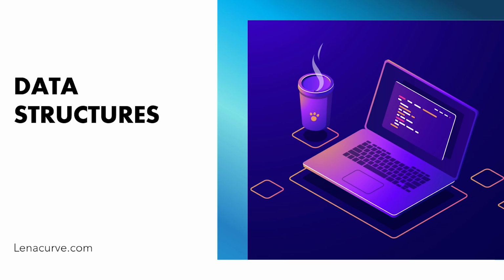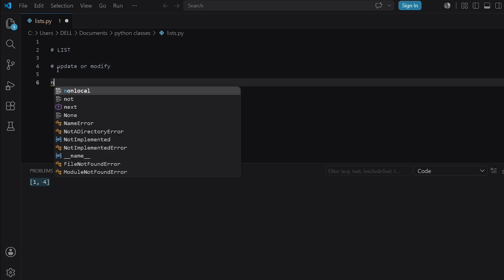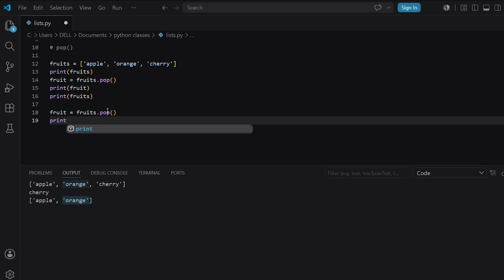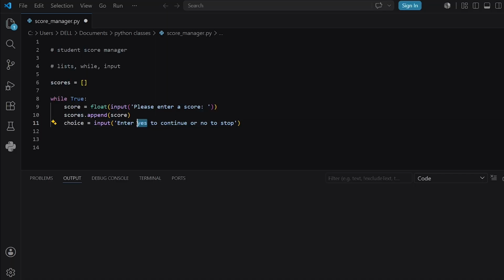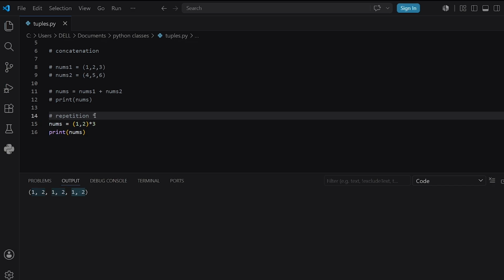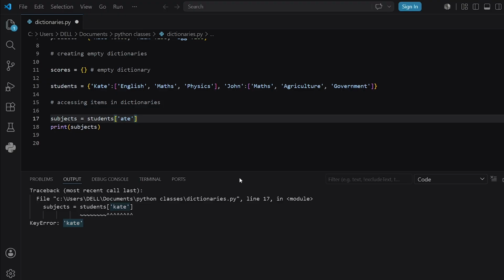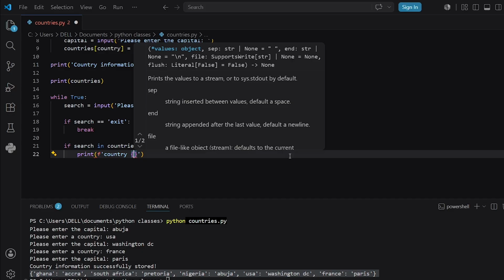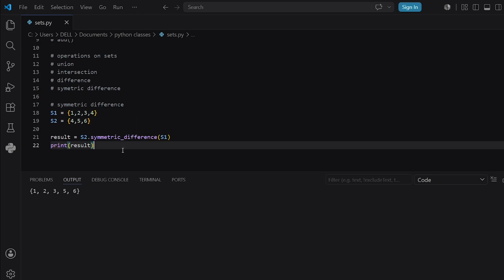Python Data Structures Explained | Lists, Tuples, Dictionaries & Sets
Learn the fundamentals of Python data structures in this beginner-friendly tutorial. You'll learn how Python uses lists, tuples, dictionaries, and sets to store and organise data.

Understanding these four data structures is essential for anyone learning Python because they are used in everything from simple beginner programs to larger applications.

In this tutorial, we'll explore how each data structure works, how to create and access data, how to modify collections, and when to use each one.

• What data structures are in Python
• Python Lists
• Python Tuples
• Python Dictionaries
• Python Sets
• How to create each data structure
• Accessing and modifying data
• Adding and removing items
• Looping through collections
• Important methods and operations
• When to use lists, tuples, dictionaries, and sets
• Practical examples

⏱️ Timestamps

00:00 Data Structures
00:30 Lists
59:51 Tuples
1:20:14 Dictionaries
1:48:22 Sets

Lists are useful when you need an ordered collection of items that can be changed.

Tuples are useful for storing ordered collections of items that should generally remain unchanged.

Dictionaries store data as key-value pairs, making them useful when you need to associate one piece of information with another.

Sets store unique values and are useful for removing duplicates and performing set operations.

By the end of this tutorial, you'll have a clear understanding of the four main built-in Python data structures and how to choose the right one for different situations.

This lesson is part of a beginner-friendly Python Programming Tutorial Series designed to help you build your Python skills step by step.